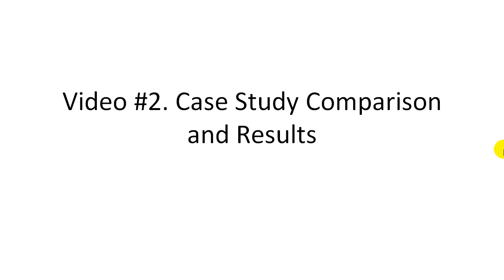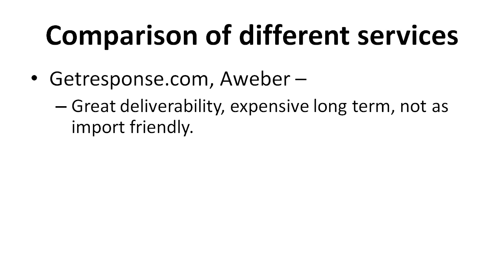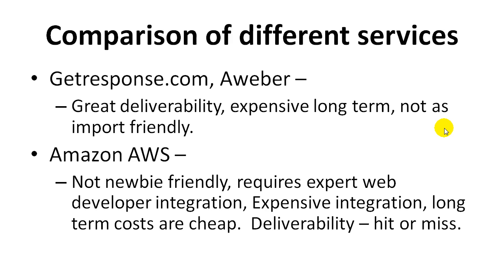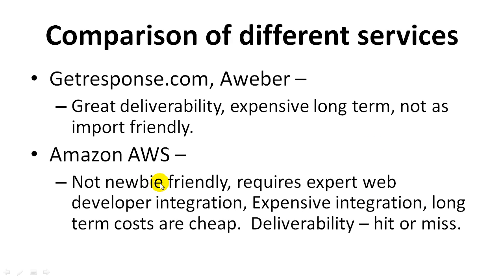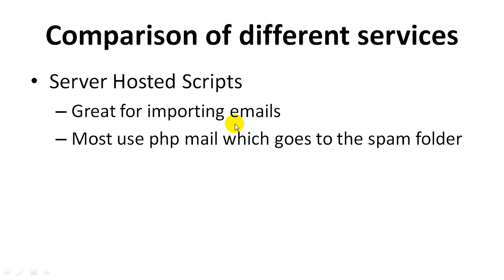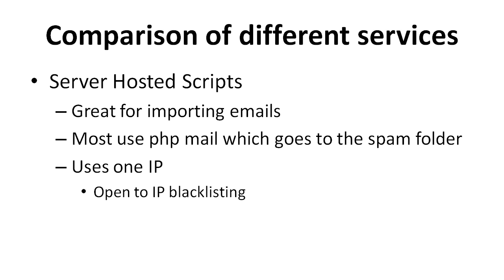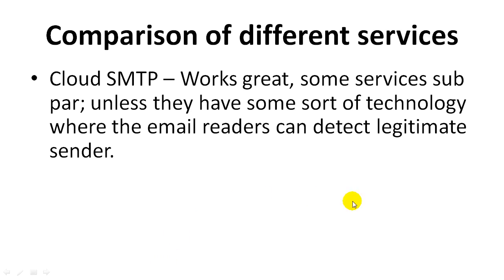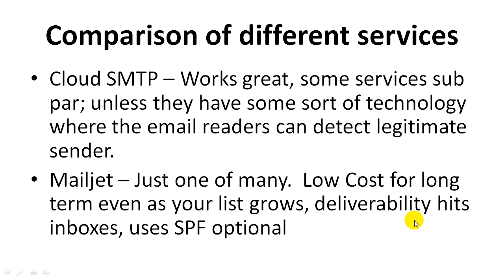Surefire Email Delivery 2/10